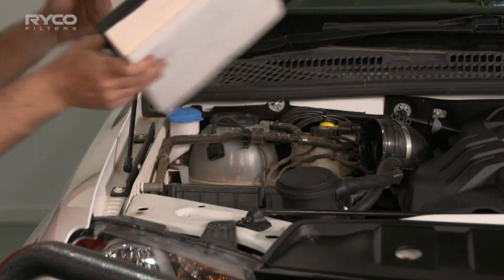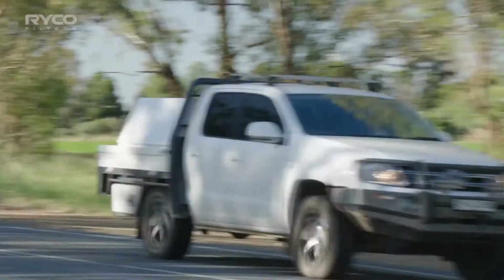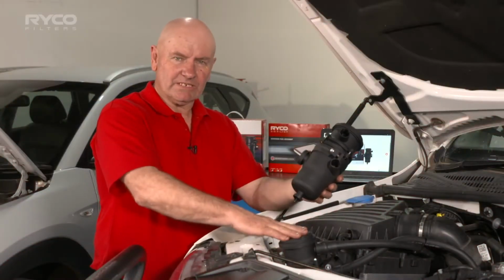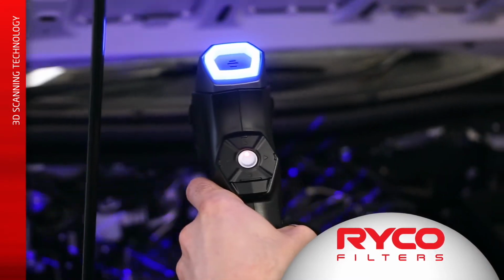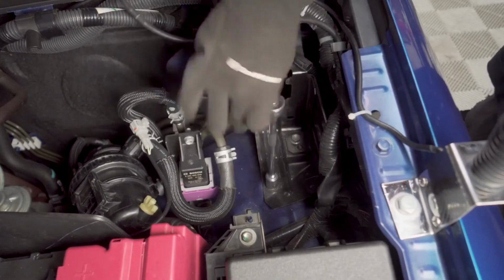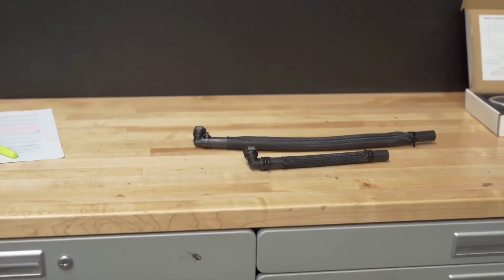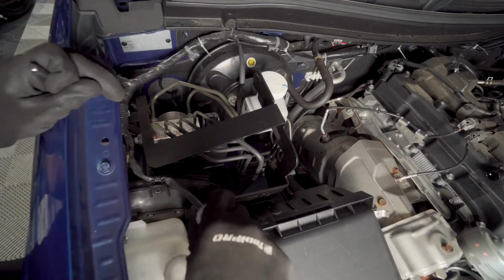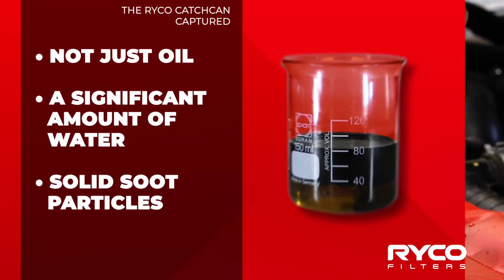Ryco Catchcan Tech Talk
Check out the Ryco Catchcan Development story. See how one of Ryco's most innovative product came to be.